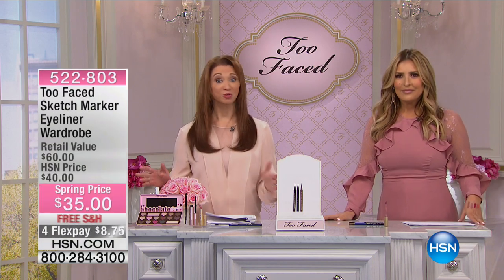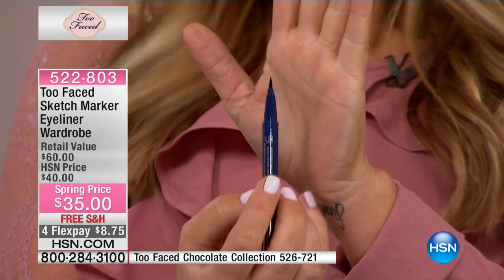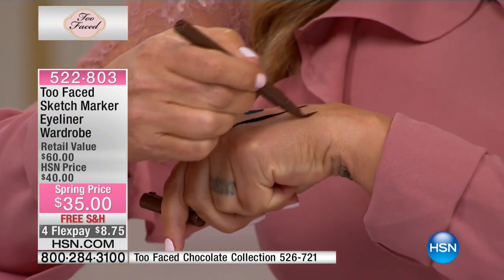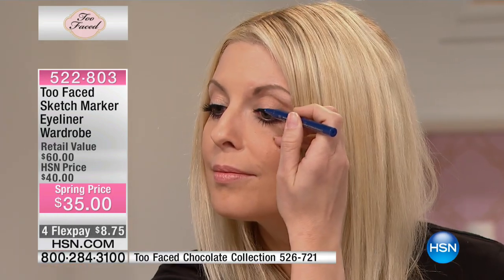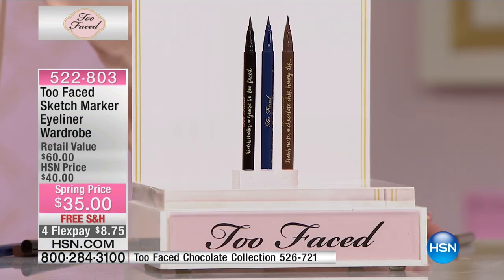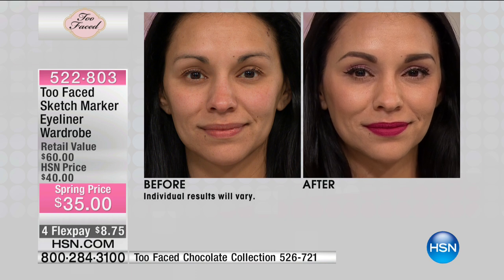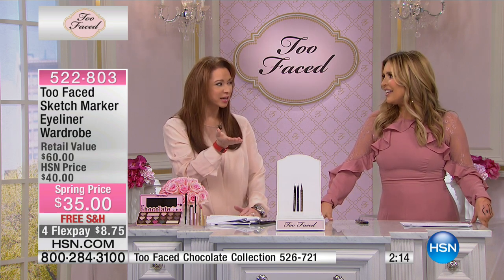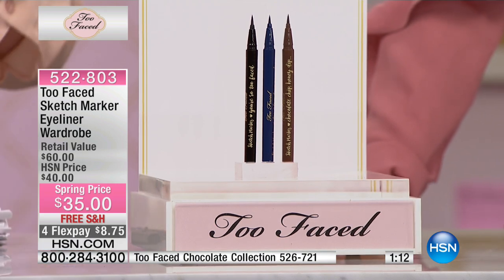Too Faced Sketch Marker Eyeliner Wardrobe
Create limitless eye looks with this advanced liquid liner. Draw a precise line, wing it out or create a graphic modern effect  whatever you desire! The...